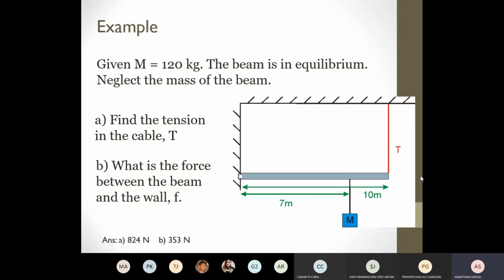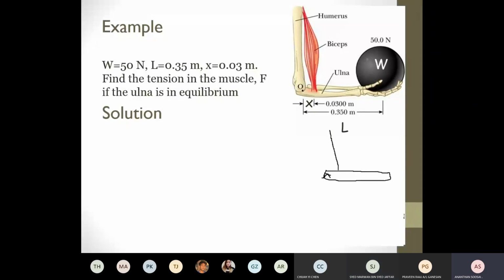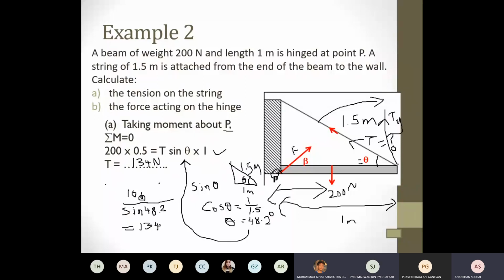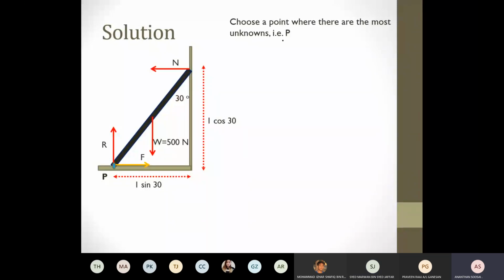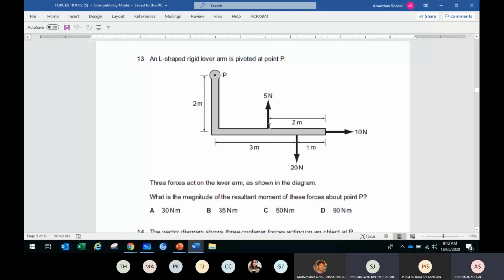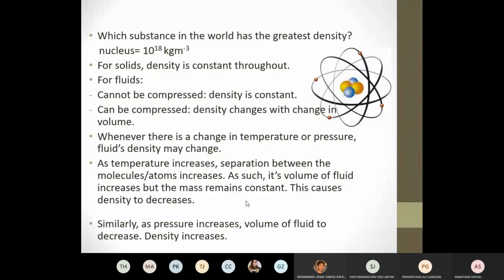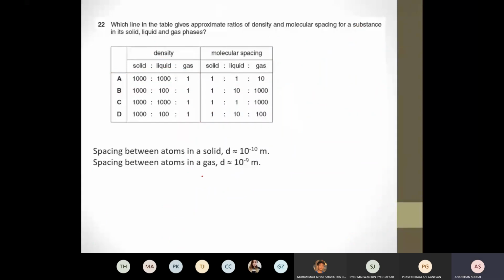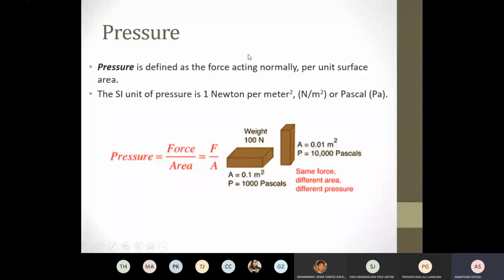18/5 AS TOPIC 5 ( FORCES PART 5 ; EQUILIBRIUM, MOMENT OF FORCE, DENSITY)